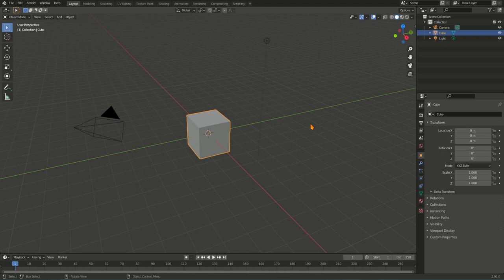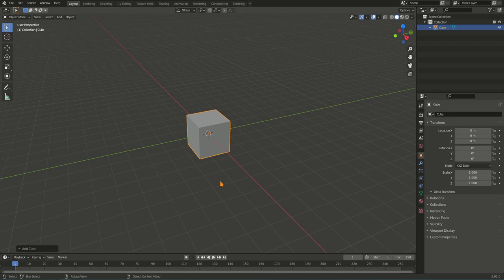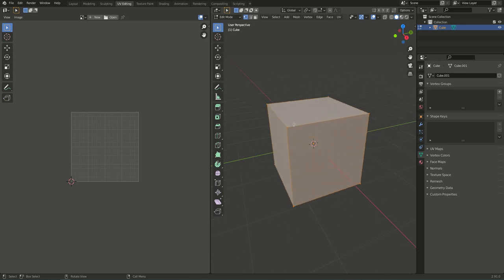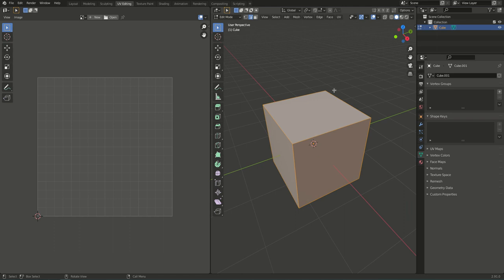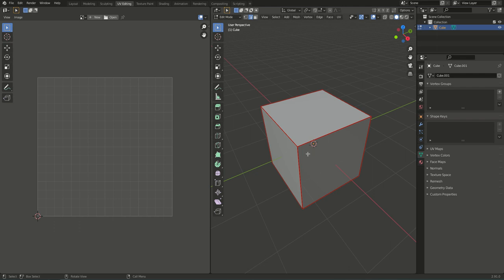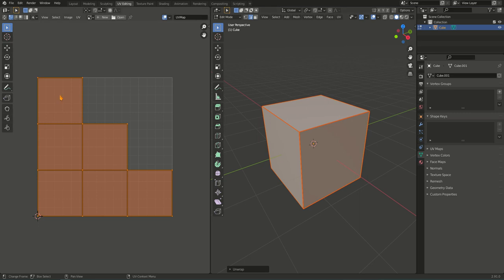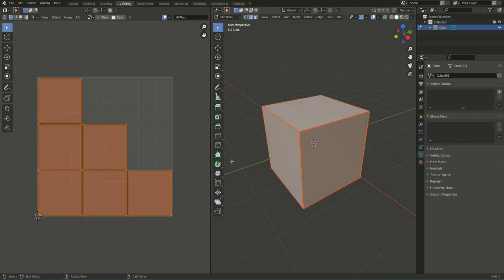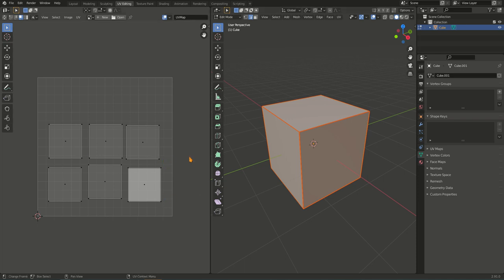Class 2.1: Unwrapping a box 1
We begin with an easy unwrap in order to give our first steps and start learning how to unwrap meshes.